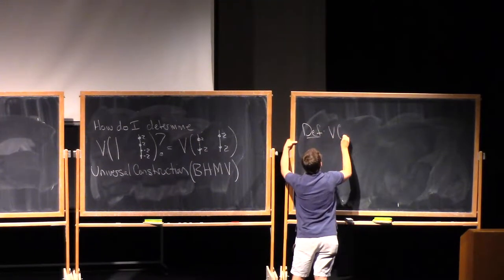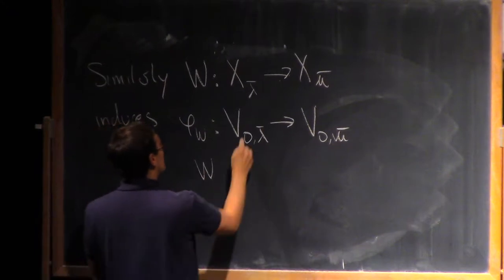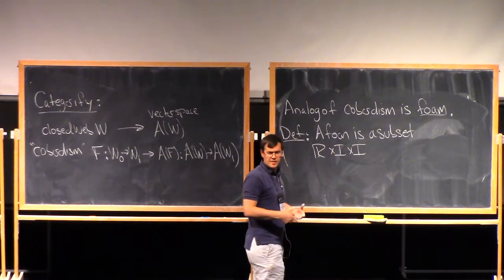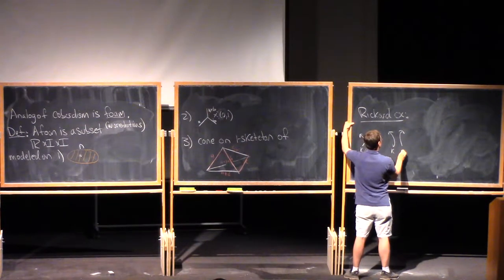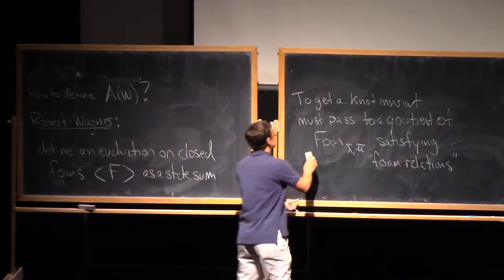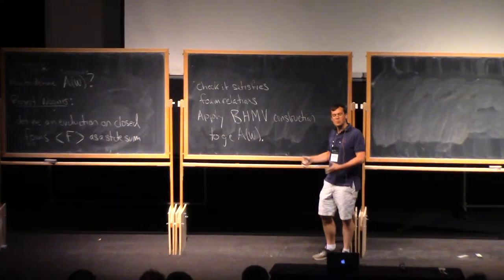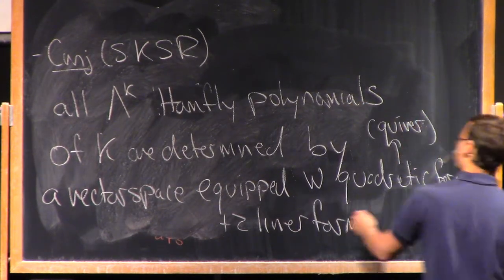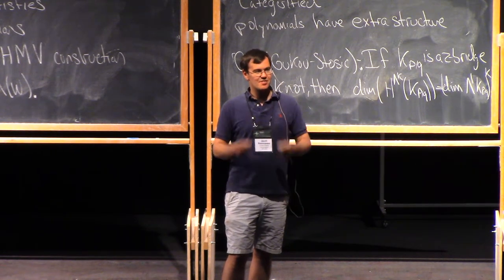Jake Rasmussen, part 4.4, Introduction to Knot Theory (IAS | PCMI)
Jake Rasmussen, University of Cambridge. This 4-lecture course is being presented at the 29th annual PCMI Summer Session taking place July 30–July 19 2019, at the Prospector Conference Center in Park City, Utah. The residential, three-week Summer Session is the flagship activity of the IAS | Park City Mathematics Institute (PCMI), an outreach program of the Institute for Advanced Study. The 2019 research theme is Quantum Field Theory and Manifold Invariants.